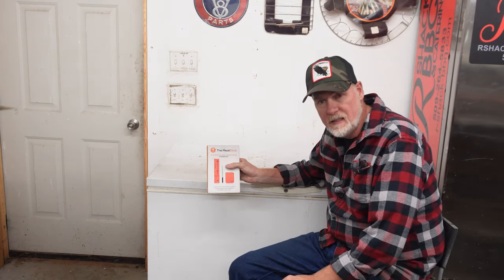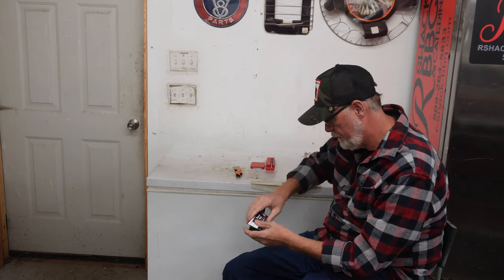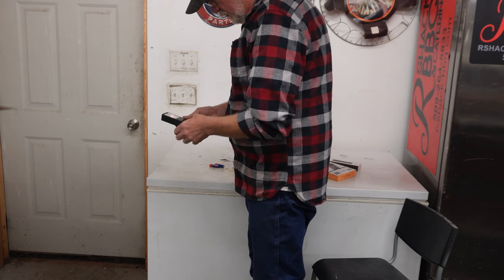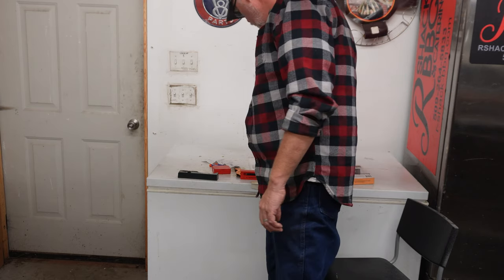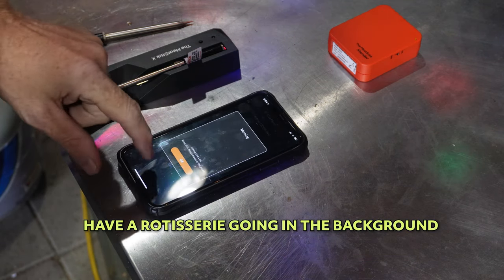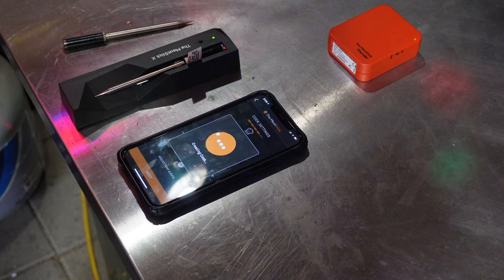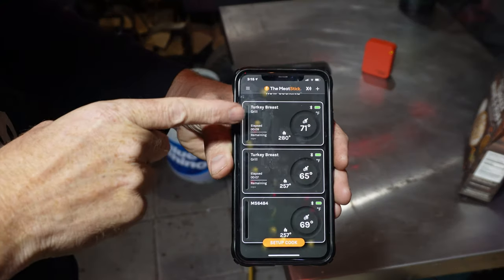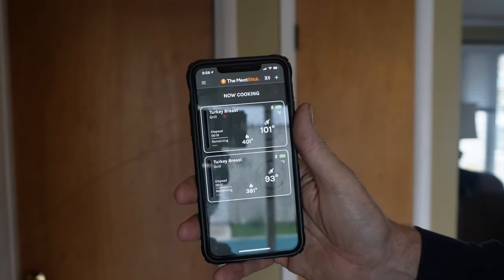R SHACK BBQ PRESENTS The new MEATSTICK X wireless probe system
This video we unbox and explain the new MEATSTICK X wireless probe and compare it to the old meat stick and talk about the difference between the 2.